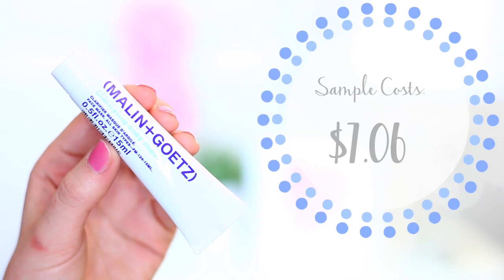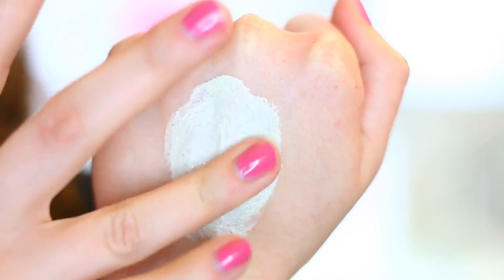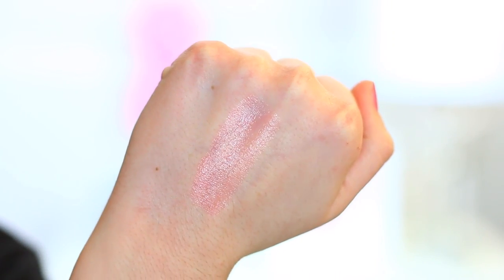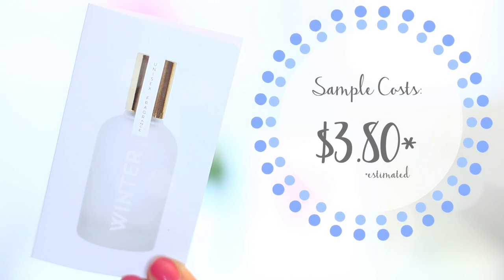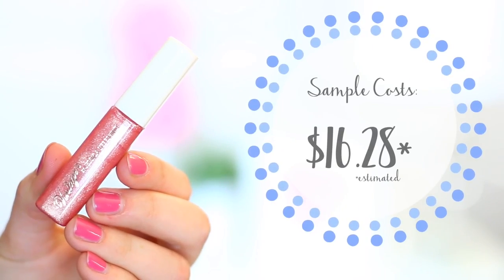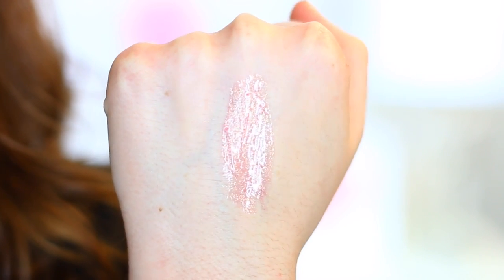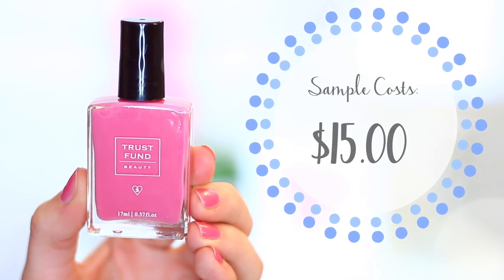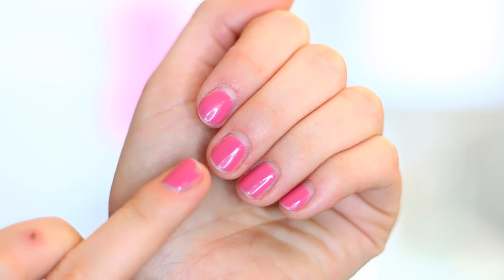Birchbox vs. Ipsy + REVIEWS | February 2016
Lacey Keith
Owensville, OH 45160

Sign up for Birchbox or Ipsy! They are both only $10 a month!

PRODUCTS MENTIONED

BIRCHBOX

1. Malin+Goetz Clarifying Clay Mask
2. Arrow Boost Color Enhancing Lip Balm
3. Parlor by Jeff Chastain Leave-In Conditioner
4. Not Soap, Radio Body Wash in Liquid Freud

Final Total: $31.05

IPSY

1. Perfectly Posh BFF: Best Face Forever Exfoliating Face Wash
2. Trust Fund Beauty Nail Polish in I’m Kind of A Big Deal
3. Naked Cosmetics Eyeshadow in Sierra Nevada #2
4. Smashbox Photo Finish Primer Oil
5. Vintage by Jessica Liebeskind Sparkling Lipgloss in Pink Sequin

Final Total: $56.98

Up-to-Date Ranking: Birchbox (21) - Ipsy (16)

Makeup
- IT Cosmetics CC+ Color Correcting Full Coverage Cream in Fair
- Maybelline Master Prime Long Lasting Eye Shadow Base in Prime + Smooth
- Naked Cosmetics Eyeshadow in Sierra Nevada #2
- Tartelette Eyeshadow Palette (Power Play, Multi Tasker, Supermom)
- Starlooks Pro Luxe Longwear Eye Liner Pen
- L’Oreal Voluminous Superstar Mascara
- Japonesque Velvet Touch Blush in 03
- Bite Beauty Luminous Crème Lipstick in Vigne
- Vintage by Jessica Liebeskind Sparkling Lipgloss in Pink Sequin
- Bare Minerals Broad Specturm Concealer in Bisque

Top
- LuLaRoe Randy T

Earrings
- American Eagle

CAMERA, LIGHTING, EDITING SOFTWARE & MUSIC

Love, Lacey